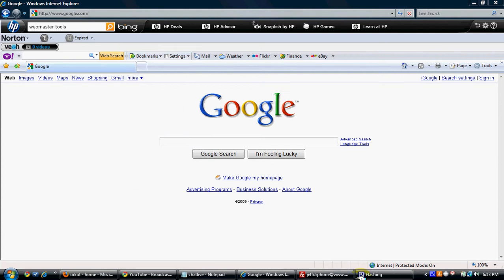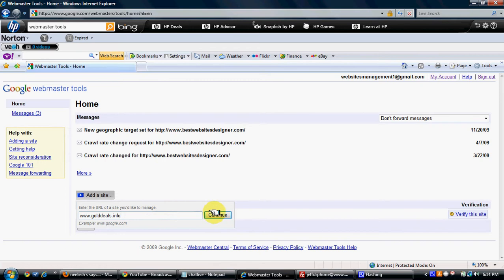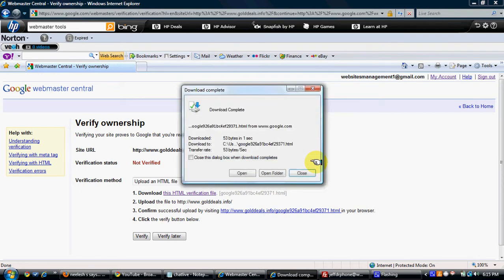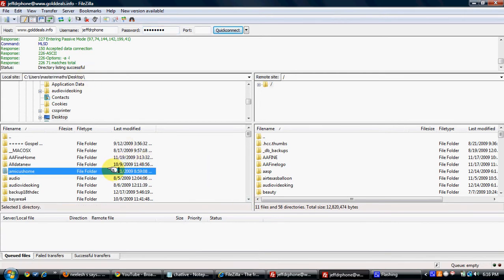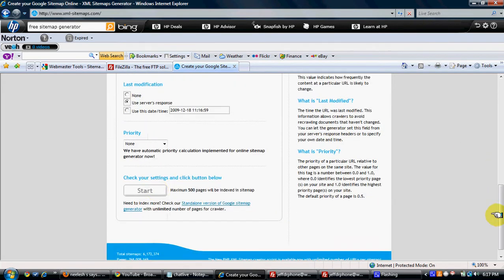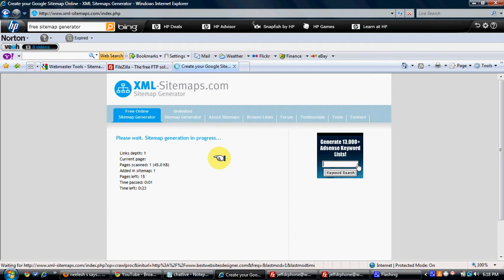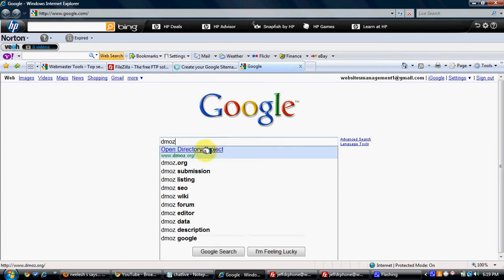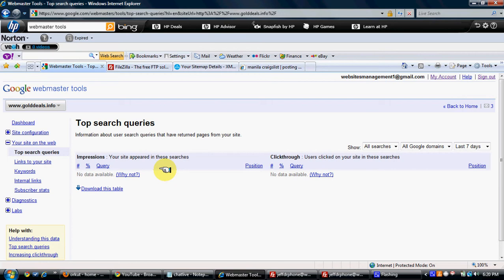tutorial on how to submit website to google and search engines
These video will explain you how you can submit your websites to various search engines like google, yahoo and msn. It explains how you can do search engine submission by using web master tools of google. Also a method of how to get indexed quickly is shown. It also explains how to generate a sitemap very easily